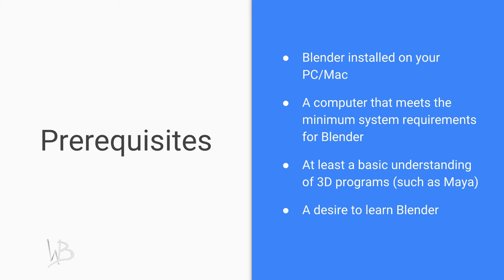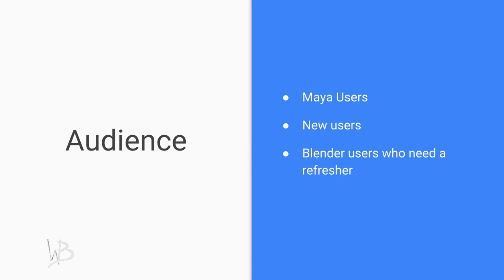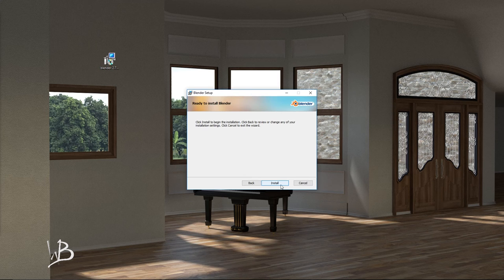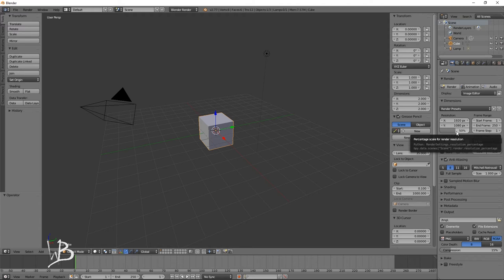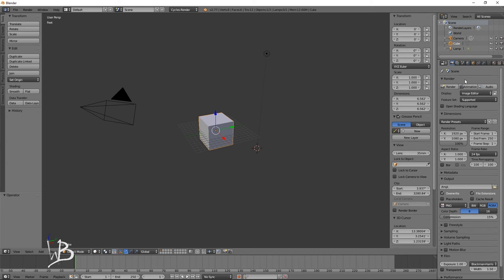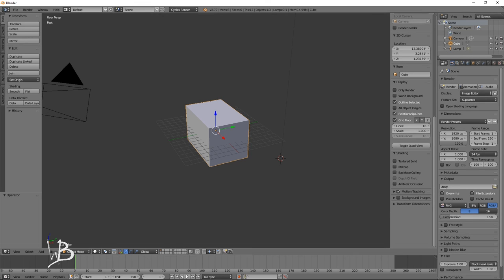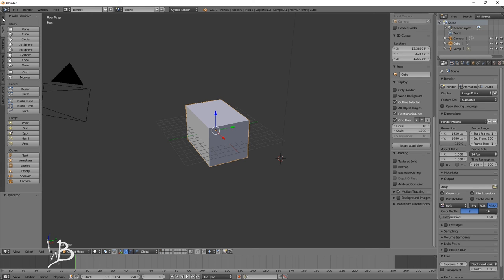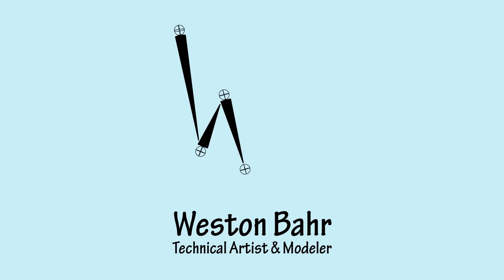Blender for Maya Artists - Part 1 - Intro and Installation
This is the first part of my series for Maya artists who want/need to switch to Blender for whatever reason.  The goal of this series is to help make your transition smooth and painless, while also setting you up to be using Blender at maximum efficiency.
If you have constructive feedback for how this tutorial was made or presented, please do let me know.  Im still learning about recording and editing, so Id like your feedback!